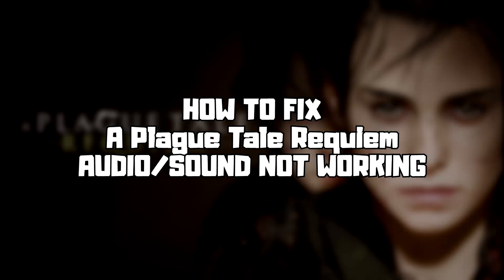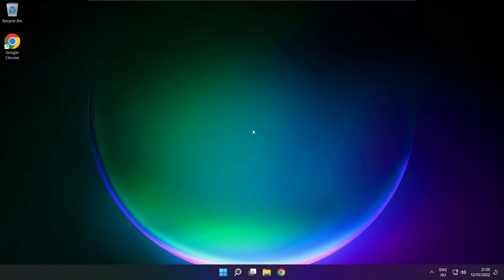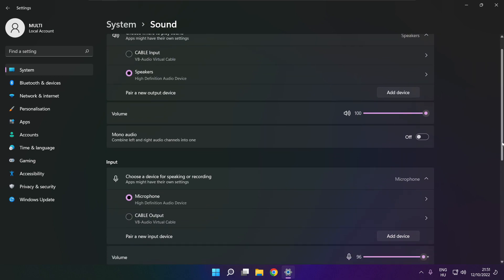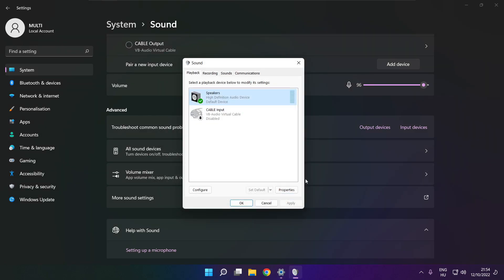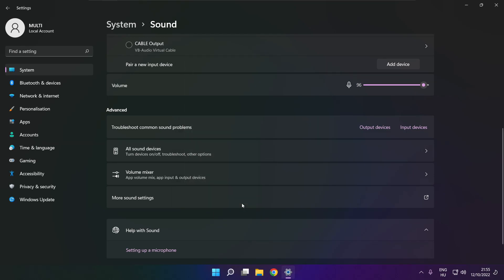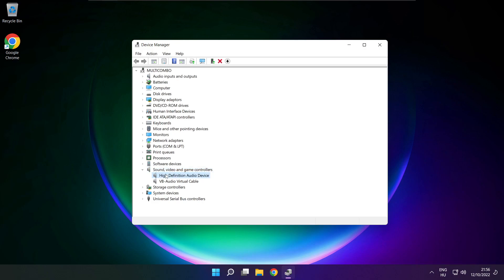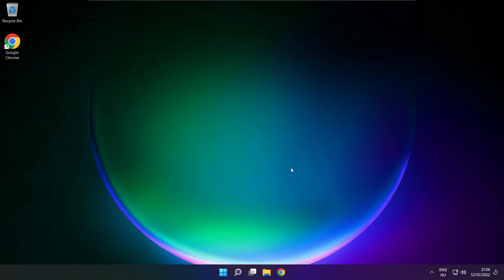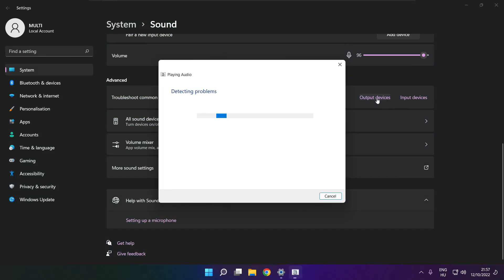How to FIX A Plague Tale Requiem Audio/Sound Not Working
In this video I am going to show How to FIX A Plague Tale Requiem Audio/Sound Not Working

🖥️ PC Specs:
CPU: Intel Core i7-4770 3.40GHz
Memory: 16GB HyperX DDR3
HDD: Toshiba 1TB
SSD: Kingston 240GB
Graphics Card: ASUS GeForce RTX 3060 12GB GDDR6
Operating System: Windows 10/11